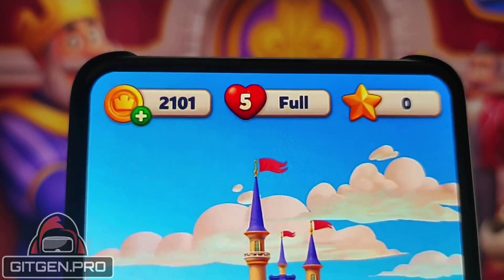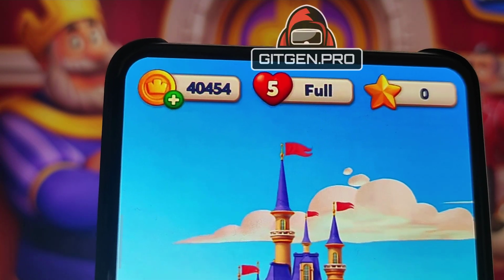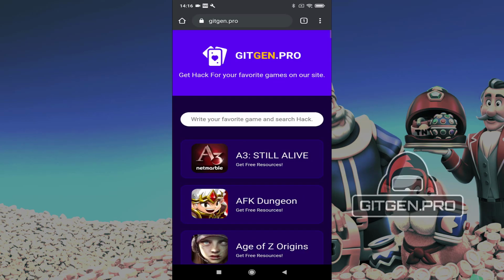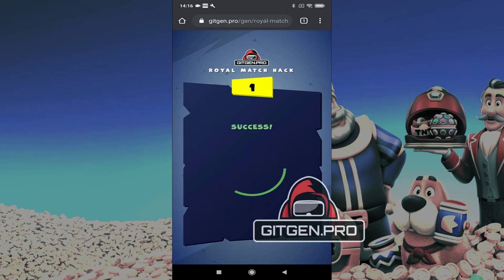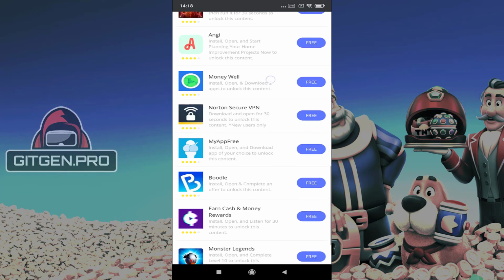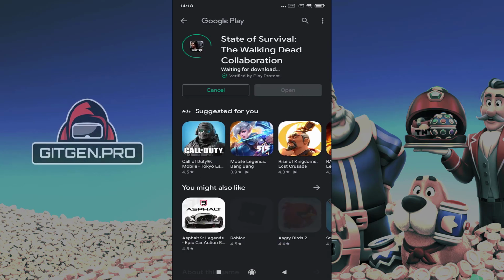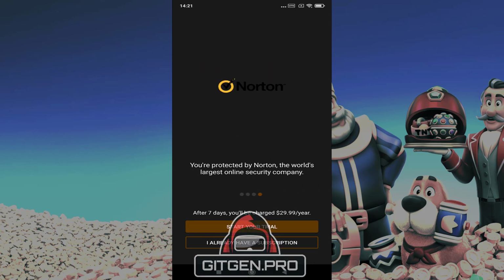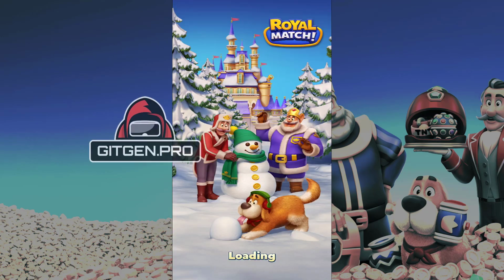😱 Royal Match Hack Guide 2022 ✅ Easy tips to Get Coins 🔥 Work with iOS & Android 😱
Hi there game lover! Here we are relating you our update and better Royal Match hack Tutorial working in 2022 on all IOS and Android mobile device. Using this Royal Match Cheat anyone can easily acquire Coins and also massively improve gaming experience. Everything you require to do is stick to our video guide. Enjoy!

How to hack Royal Match? With our tips It is an easy as pie, you'll be able to do it in just a matter of minutes.

This Royal Match Hack is developed by the best mobile app coder, This Royal Match hack has been tested and we obtained fantastic reviews feedbacks.